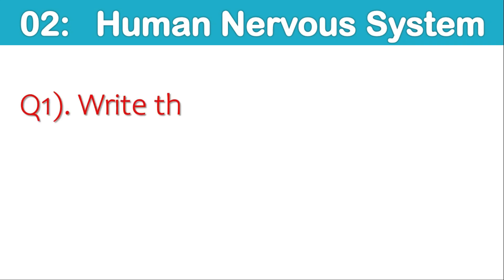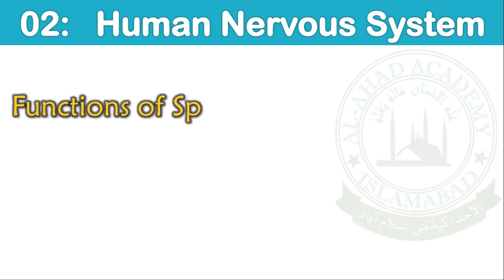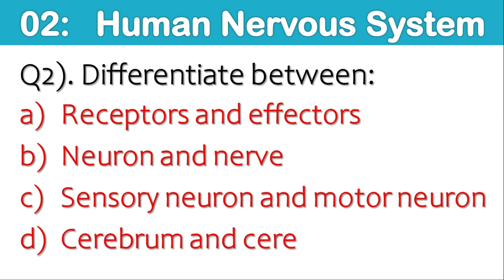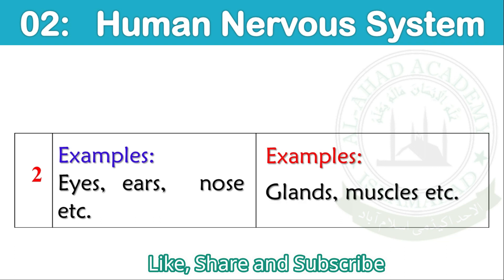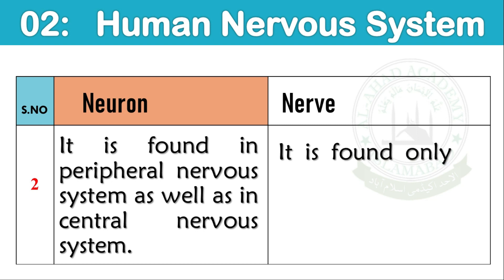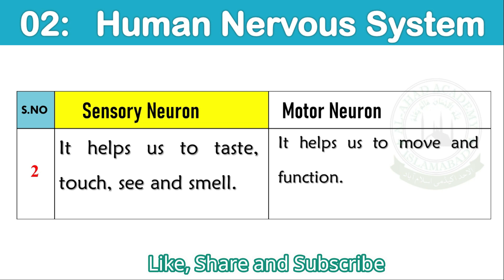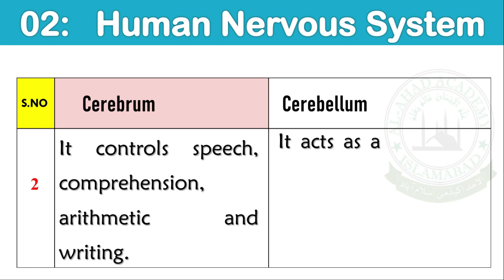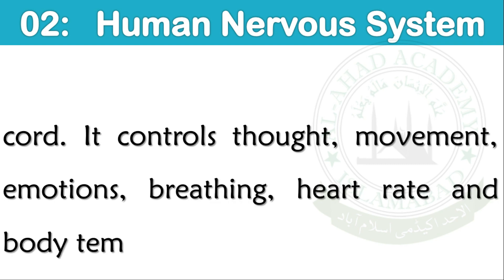Class 8 Science Unit 2 Short Answers PCTB | Punjab Boards Class 8 Science Human Nervous System Ans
Unit 2: Human Nervous System
Short Answers based on National Curriculum
New book Solutions of Class 8 Science Punjab Curriculum and Textbook Board Lahore
For learning and preparation of 8 Annual Board Examination

0:00 Write the functions of midbrain, hypothalamus and spinal cord.
0:11 Functions of Midbrain
0:26 Functions of Hypothalamus
0:37 Functions of Spinal cord
0:53 Differentiate between:
i) Receptors and effectors
ii) Neuron and nerve
iii) Sensory neuron and motor neuron
iv) Cerebrum and cerebellum
1:14 Difference between Receptors and effectors
1:49 Difference between Neuron and nerve
2:28 Difference between Sensory neuron and motor neuron
3:04 Difference between Cerebrum and cerebellum
3:43 Write a note on the central nervous system.